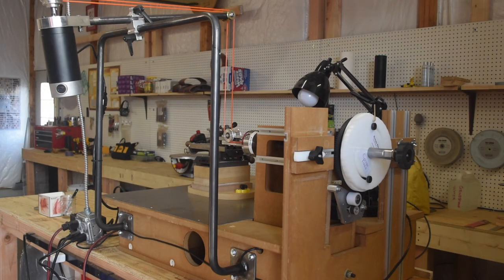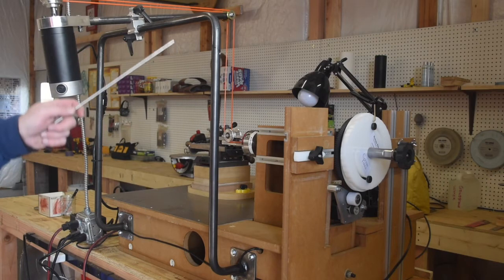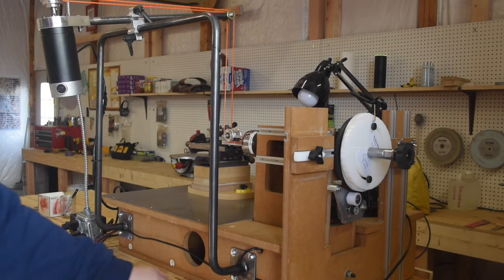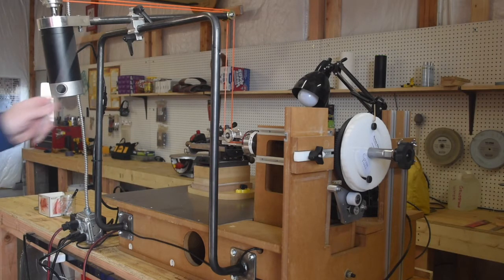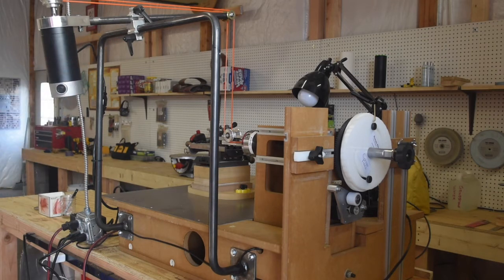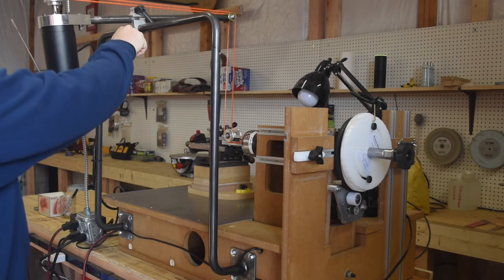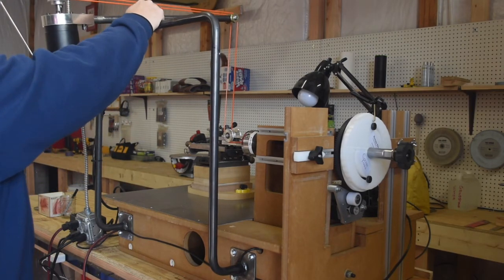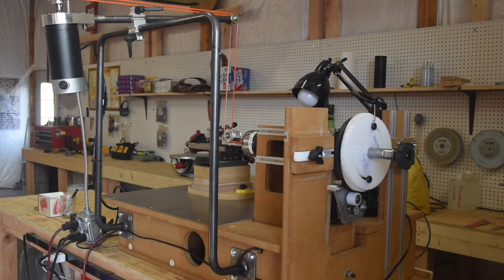MDF Rose Engine Lathe 2.0 - Overhead Drive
Old-school overhead drive for the MDF Rose Engine Lathe 2.0